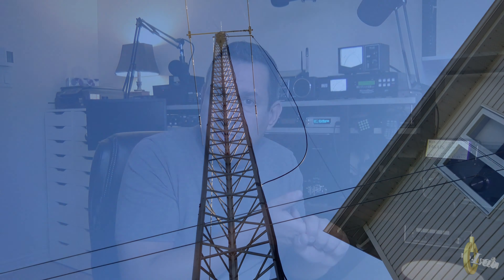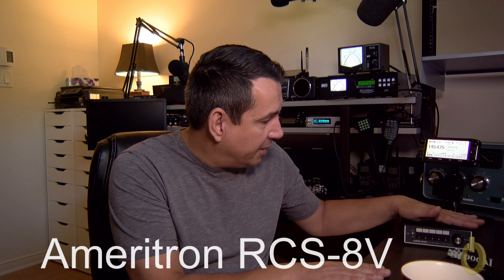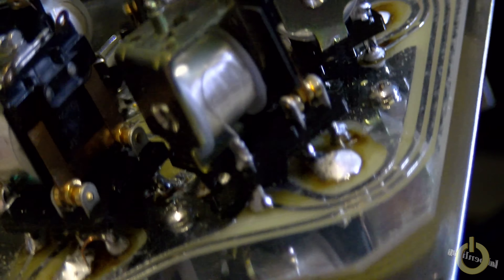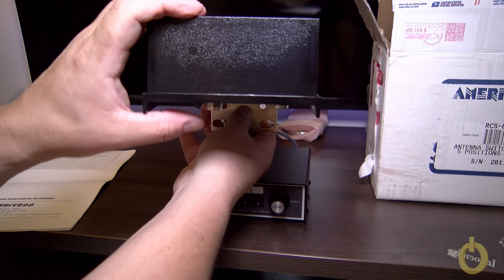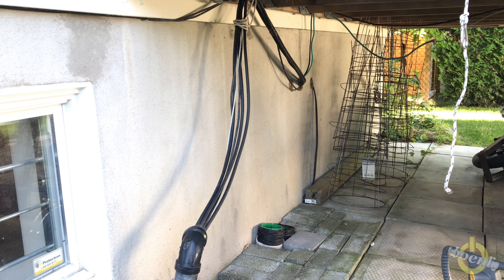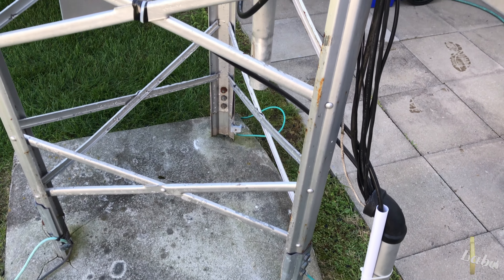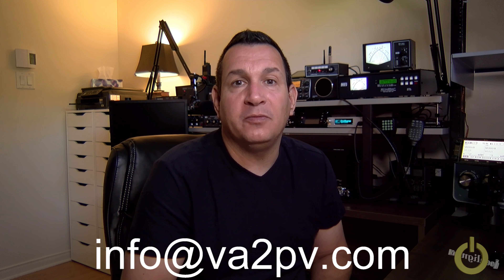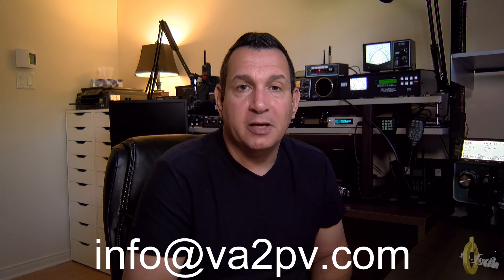Installation and review of the Ameritron RCS-8V remote coax switch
This project is about optimizing my coax cable with the Ameritron RCS-8V remote coax switch.  This 5 ports coax switch is good as up to UHF frequencies and up to 5000 Watts in HF !!!

73
Pascal VA2PV